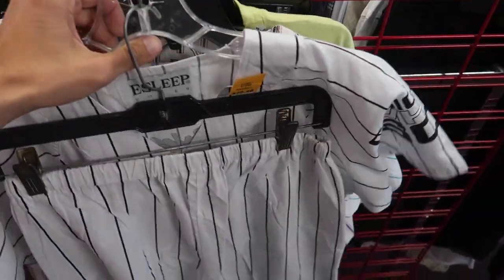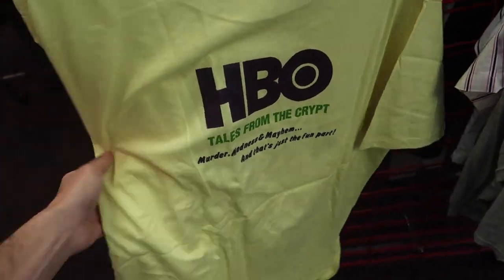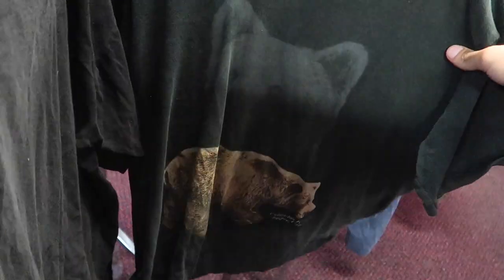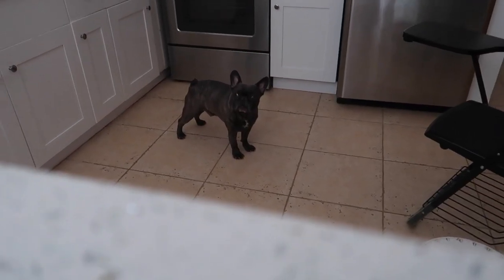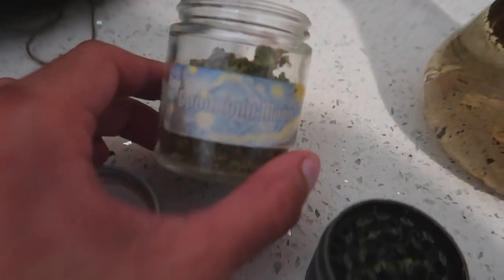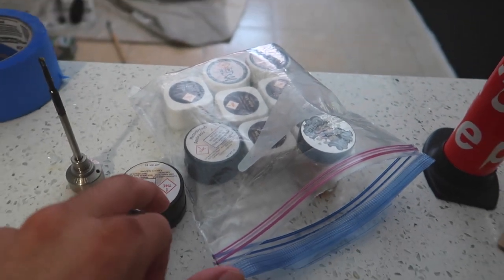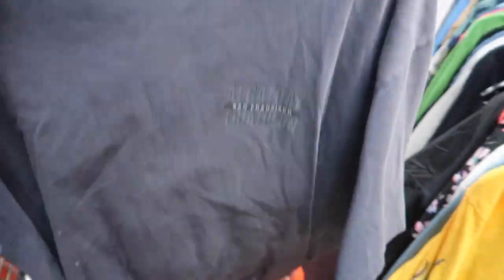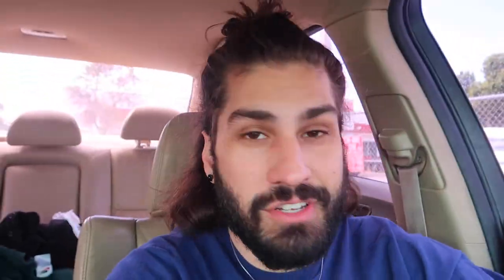$500 Vintage PROMO Shirt for $1! Trip to The Thrift Store!